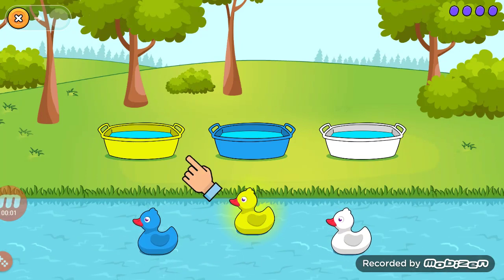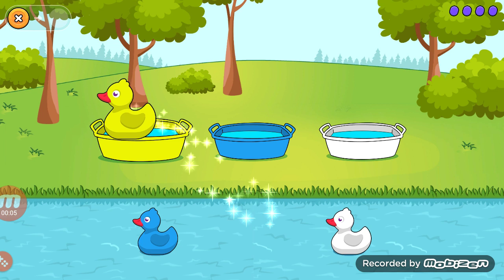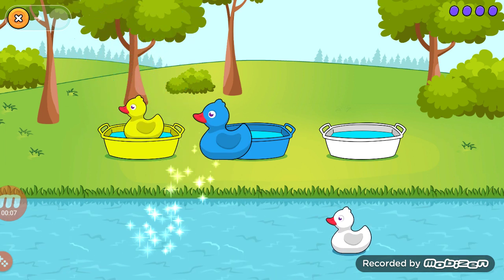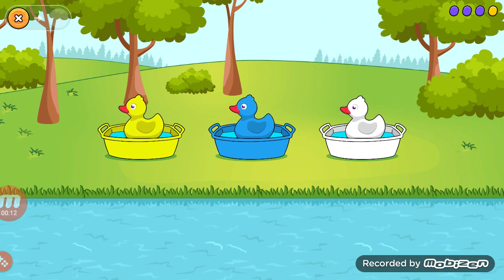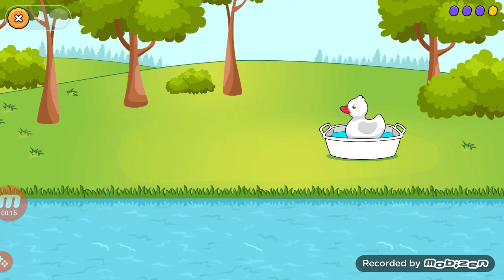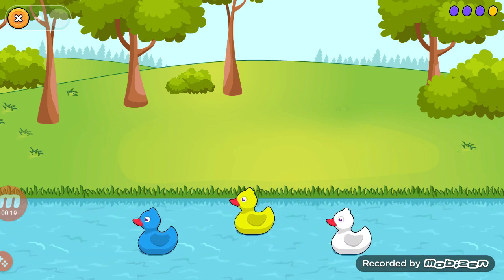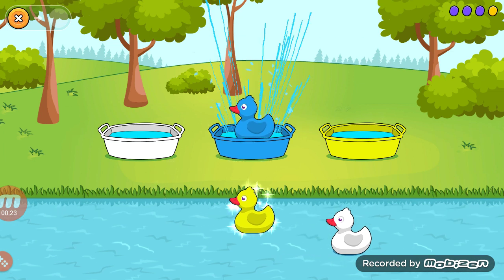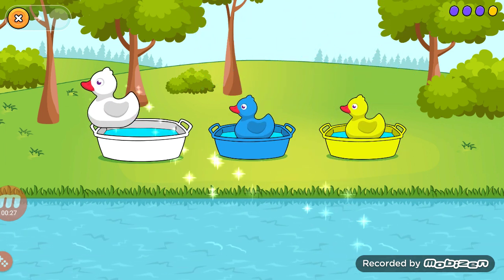Baby Games Color matching game for kids level 3 with English commentary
Lets Play Baby Games
Find it on Playstore